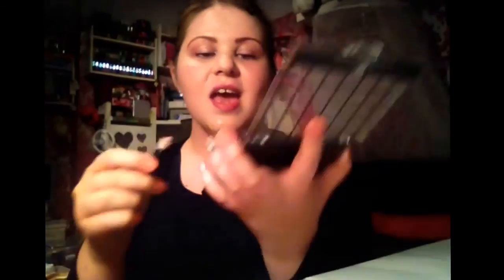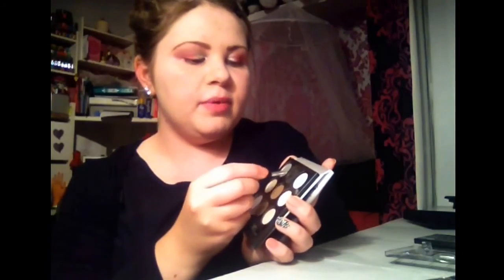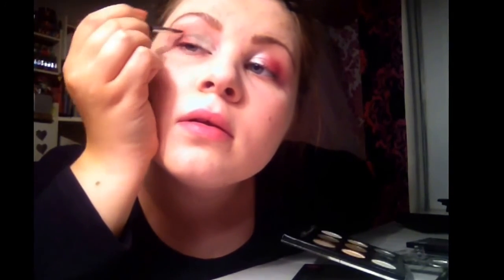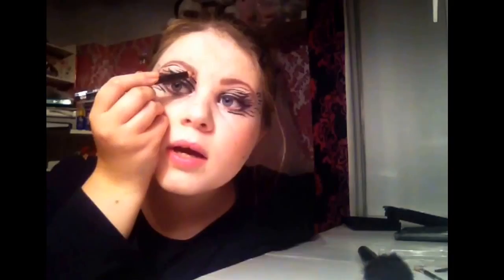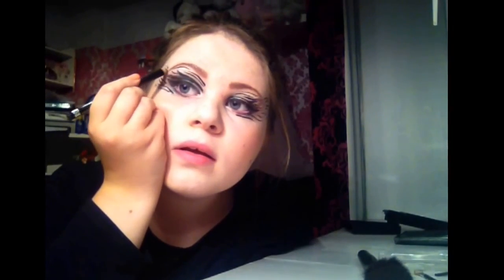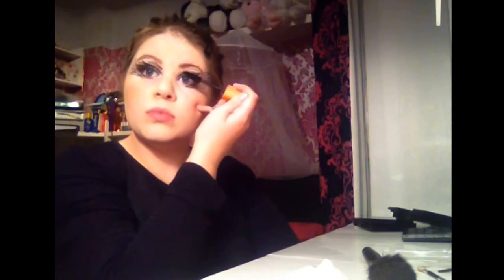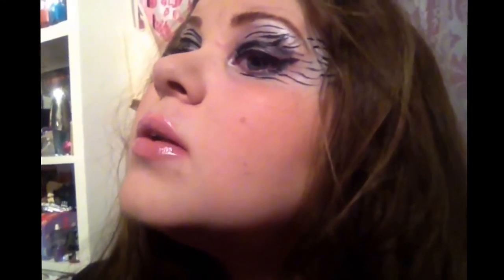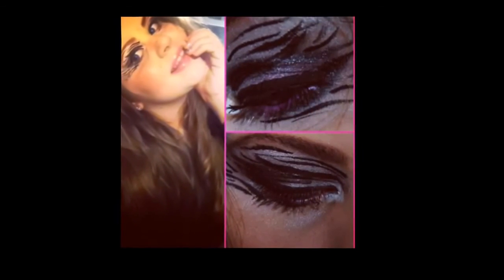Zebra eye make-up to match the nails. - My first make-up tutorial :)